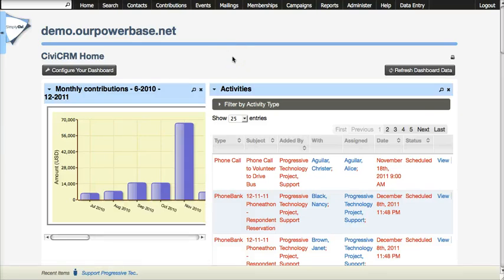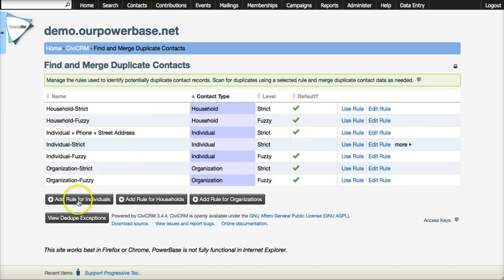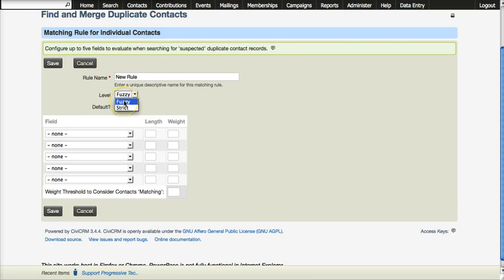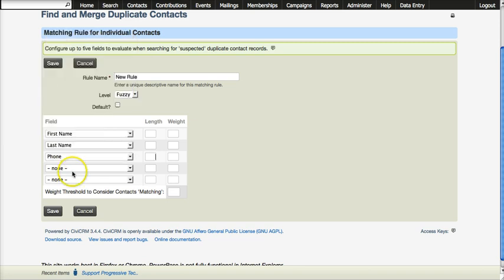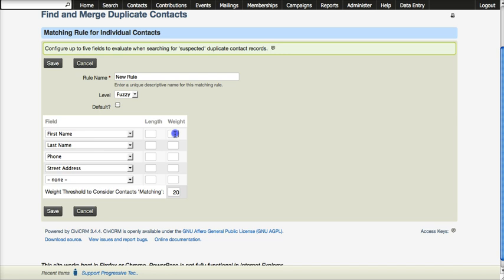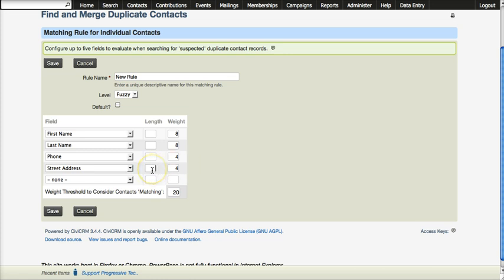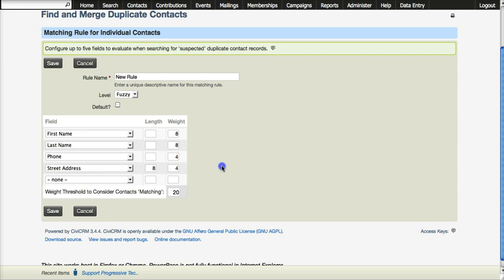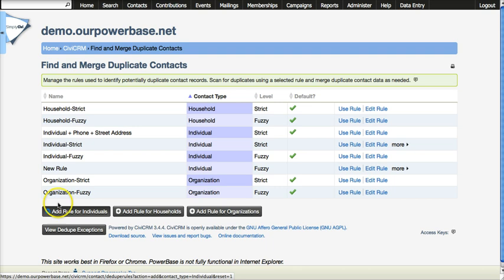Duplicates - Create a Rule